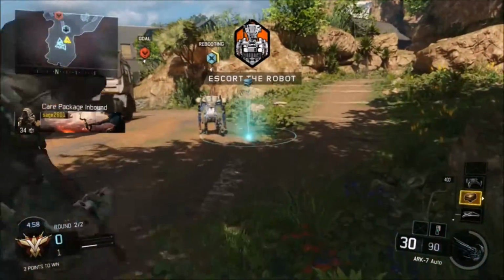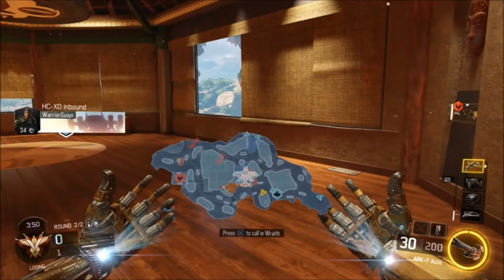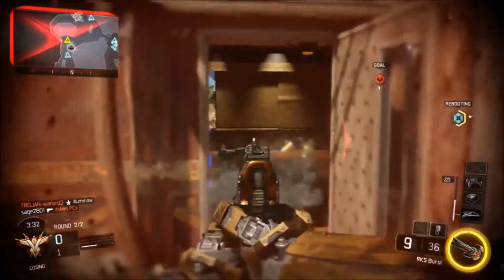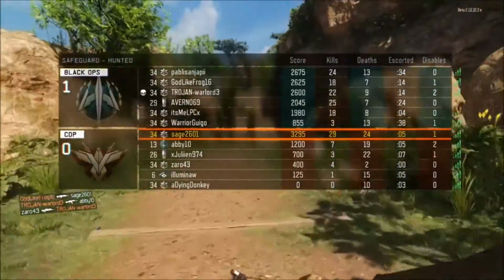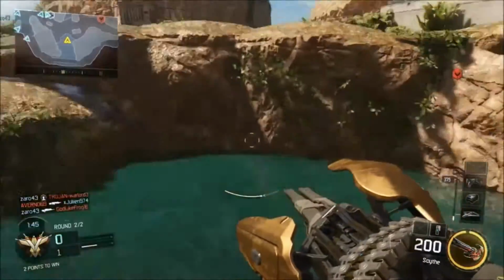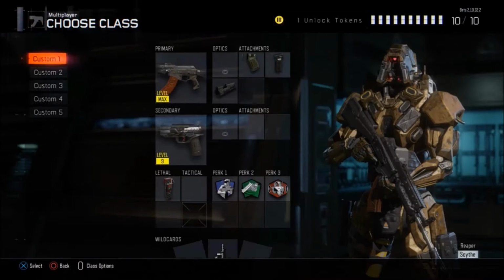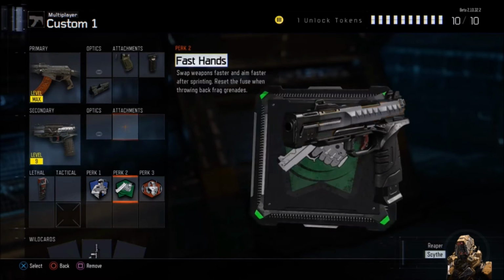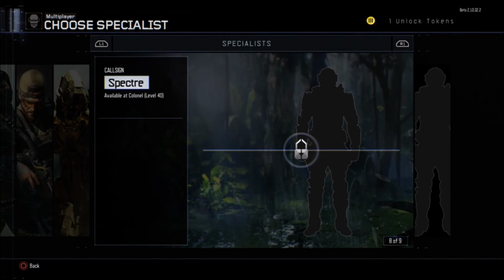BO3 BETA NEW GAMEMODE SAFEGUARD!